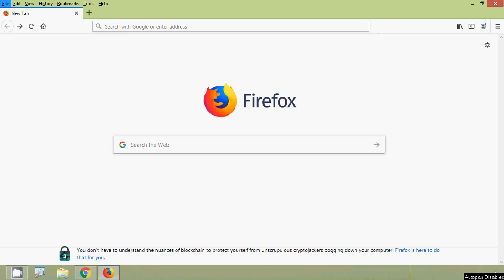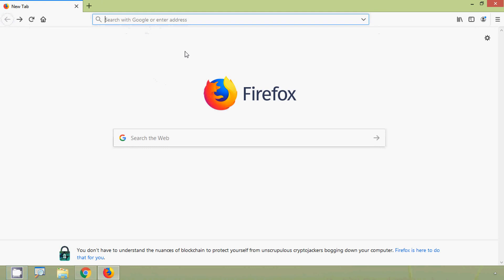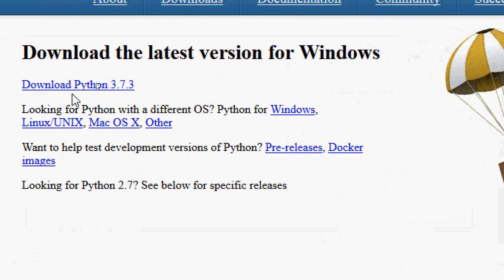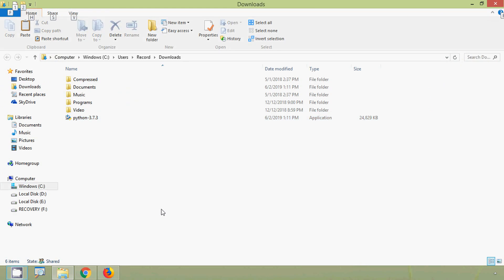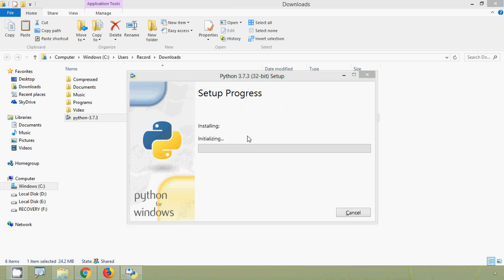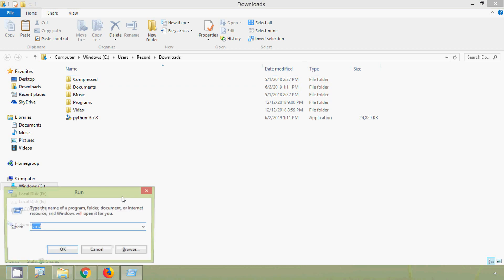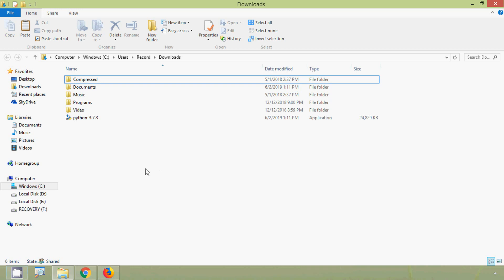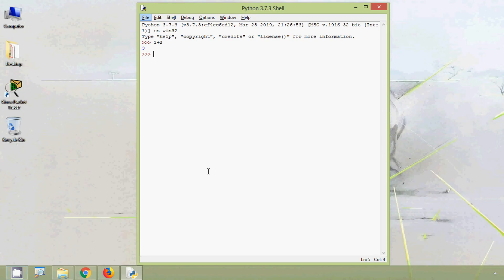Python Installation | Test Python installation | Verify Python IDLE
Python Tutorial for beginner